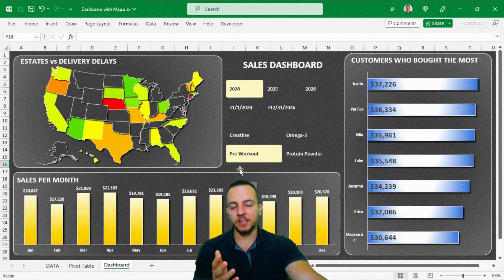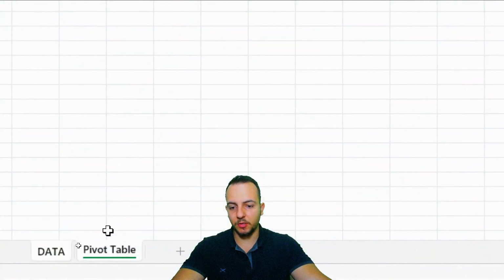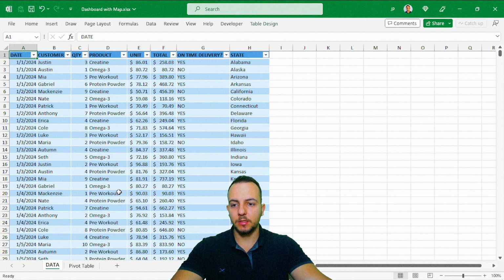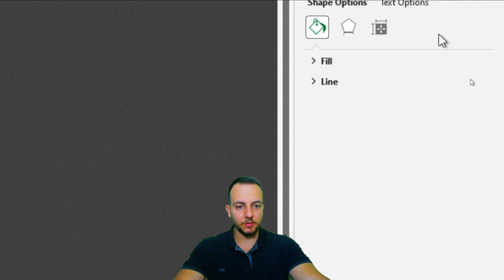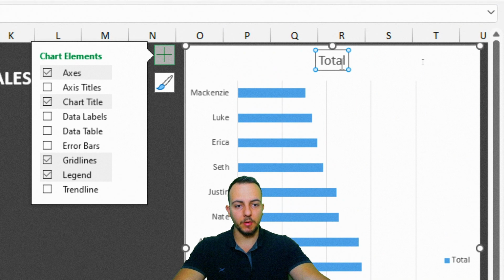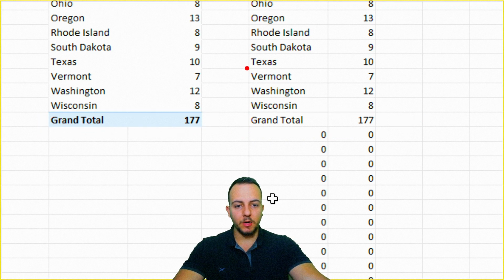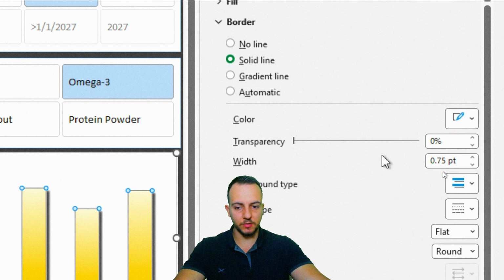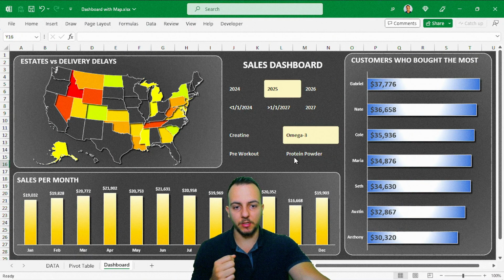How to Dashboard with Map in Excel | Interactive and Modern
In this Excel video tutorial, we are going to learn how to Make a Dashboard with a Map in Excel. A Interactive Dashboard and Modern looking Dashboard in Excel spreadsheet.

In this free Excel tutorial, we'll learn how to handle a database, then we'll learn how to make a pivot table in Excel and finally how to make a dashboard in Excel.

Database treatment serves to correct formatting problems or add a missing column, for example. And after that, we can turn our database into a table.

Now, we can create pivot tables from our Excel table. We can also call pivot tables pivot table in Excel. The dynamic table serves to reorganize the information of our original table, in this way, we can make more accurate analyzes and obtain the results we are looking for.

On the dashboard, what counts a lot is the creativity of how to organize the information in a visual and beautiful way, to create a modern look that we can use in presentations, meetings, etc.